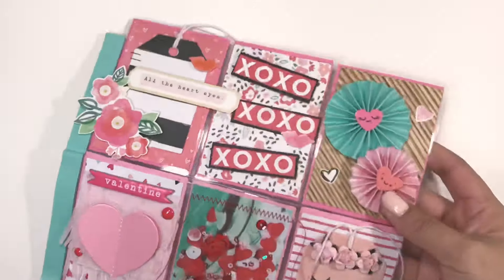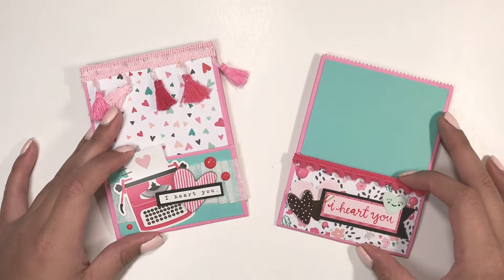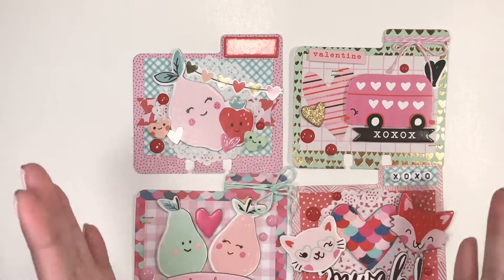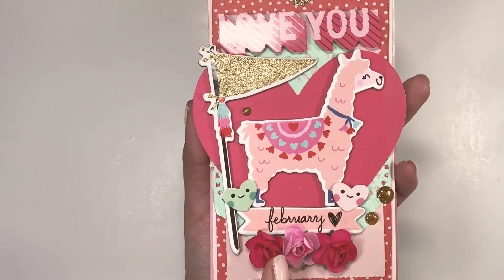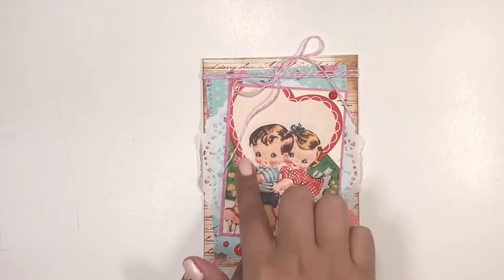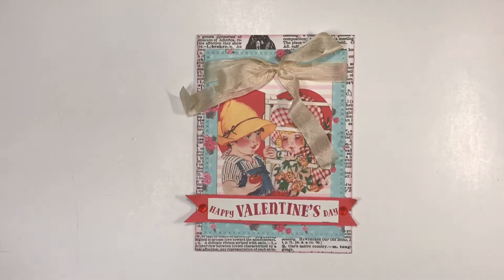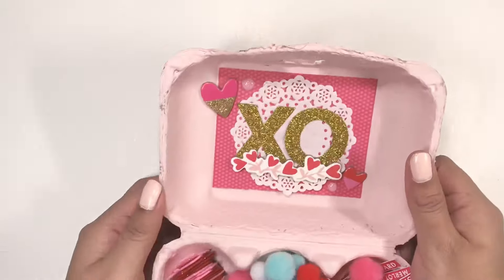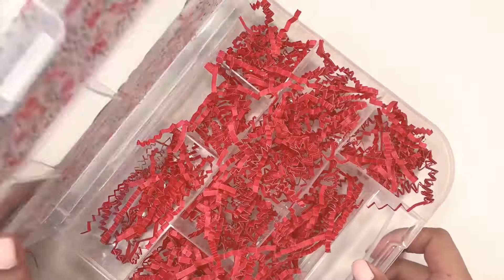♡ Valentine’s Day craft Projects ♡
Hello everyone!
For today’s video I thought I’d share with you my recent Valentine’s Day projects.